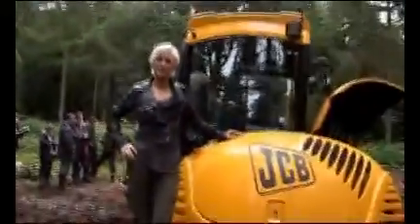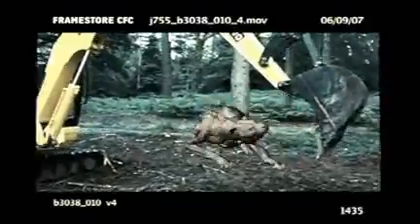Primeval Through the Anomaly 2/4 (Making-of)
a very funny Making of from the second season of Primeval hosted by Anrdew-Lee Potts